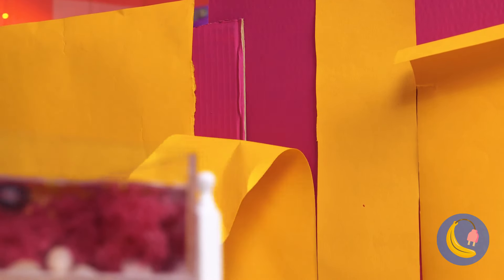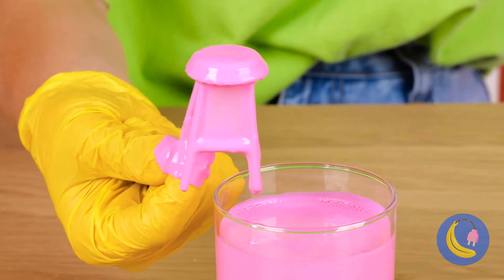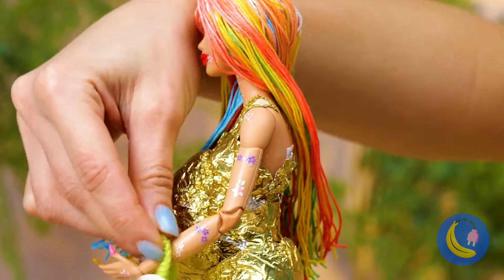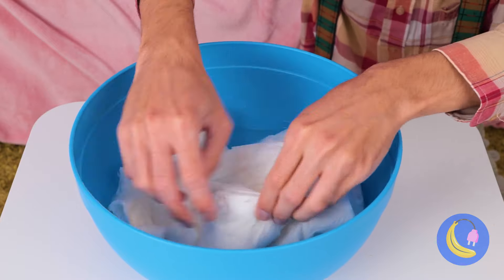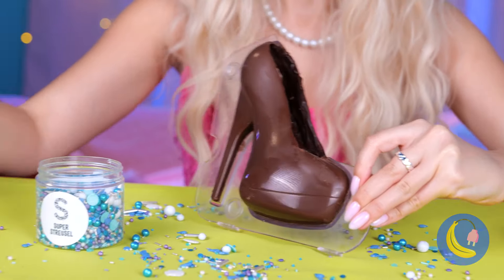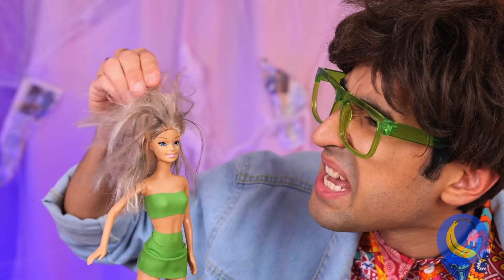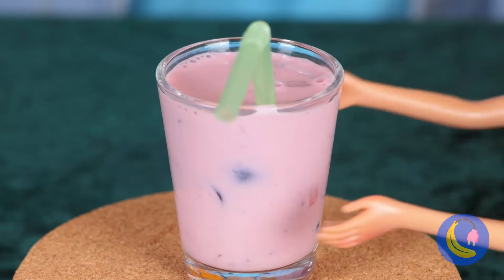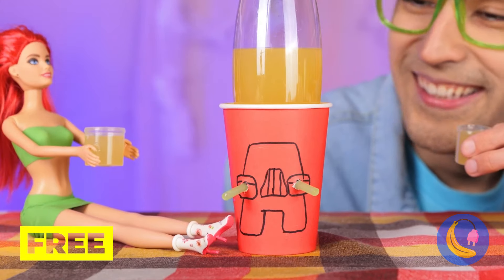I BUILT BARBIE'S DREAMHOUSE FROM TRASH! 🏠💄* DIY Doll Crafts*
Ever wondered what would happen if your Barbie doll came to life? 😲 Well, now she needs her own room, and today she’s building a cozy tiny house from trash! Watch as Barbie gets creative with DIY furniture, including a table standing on mannequin legs—something you’ve never seen before! Plus, Ken's up to no good, and we might need to call the cardboard police after he steals Barbie's car. But that's not all! In this video, we’ll also show you how to craft miniature furniture, like a tiny toilet, a cozy chair, and even an aquarium from Barbie’s bed. Your Barbie deserves a stylish and comfortable home, and our step-by-step tutorial will guide you through the process. Get ready to unlock your creativity and transform Barbie’s house into a haven of miniature luxury. 🏡✨